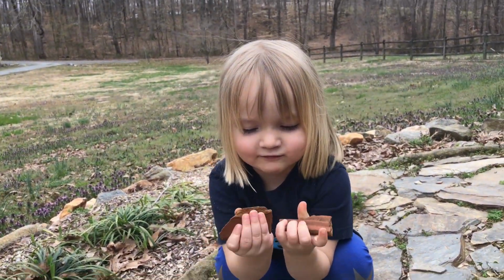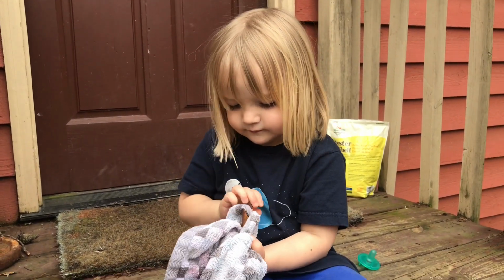Outdoors cleaning my Treasure